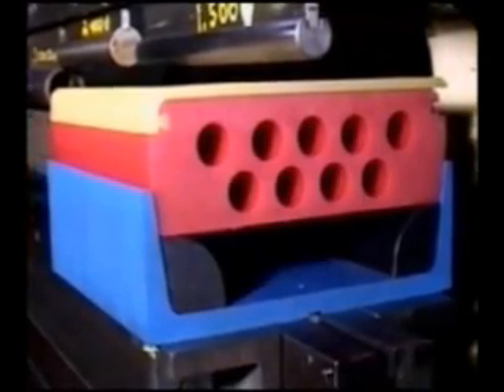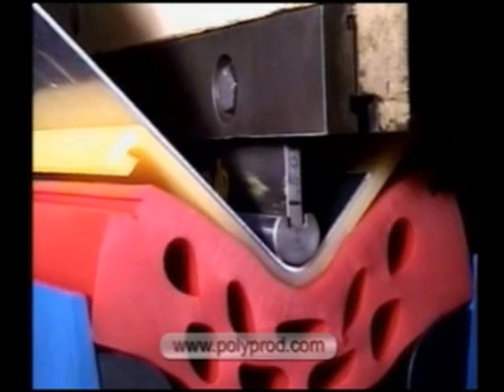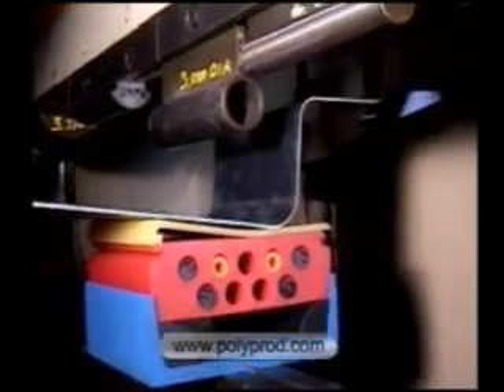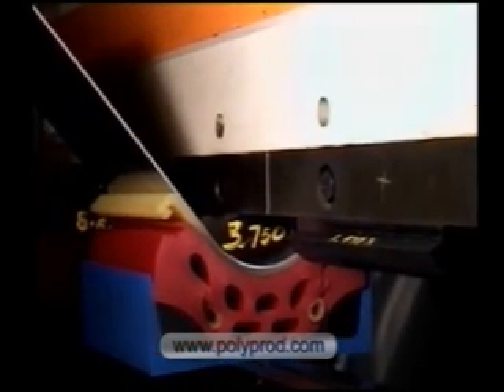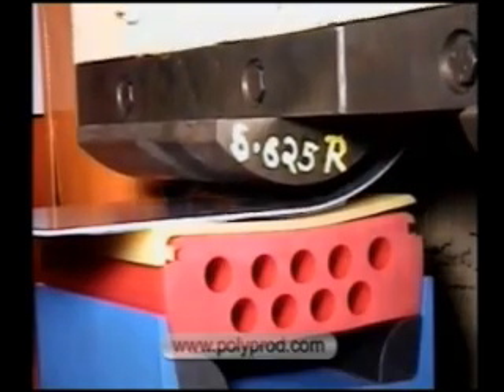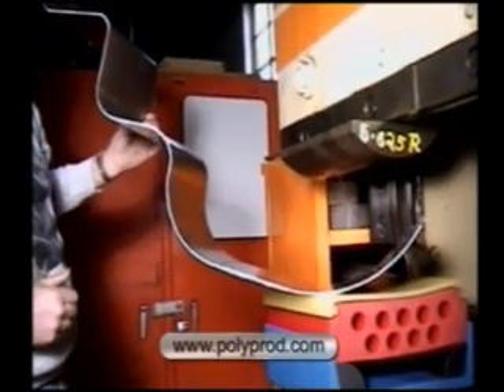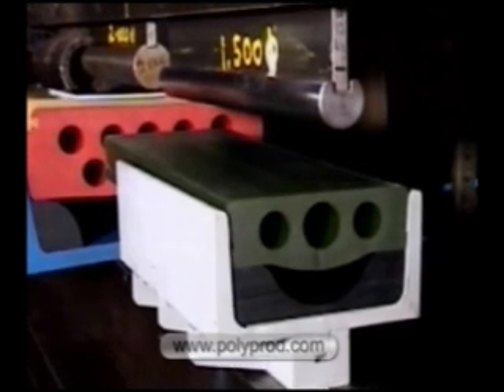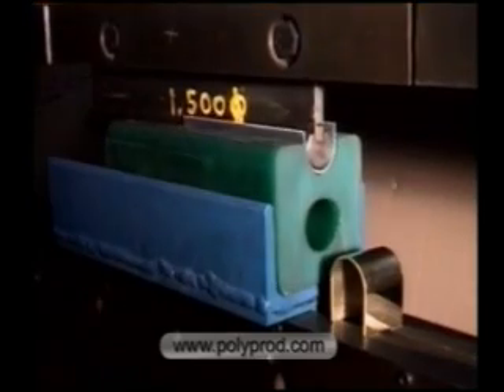Smart Pad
SMART PAD SYSTEM: The most VERSATILE Radius bending tool in the world
SMP1240: Designed to bend any radius from 1 to 4 up to 90deg, or bump from any shape
SMP620:  Designed to bend any radius from ½ to 2 up to 90deg in one hit
POLY- DIES: Elastomeric Tooling System for EUROPEAN Style PRESS BRAKES